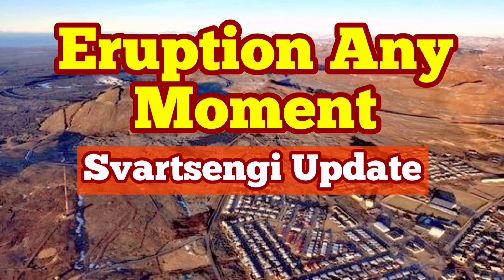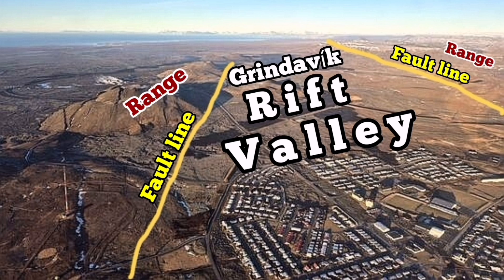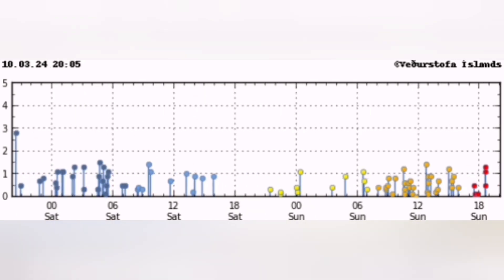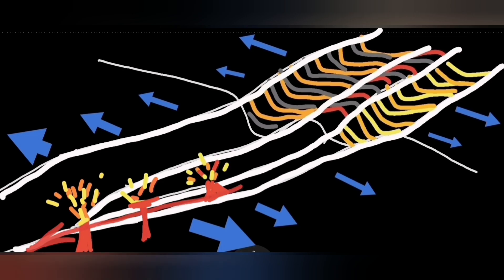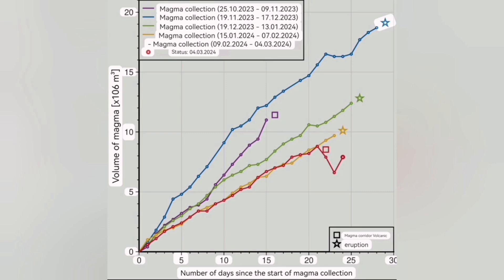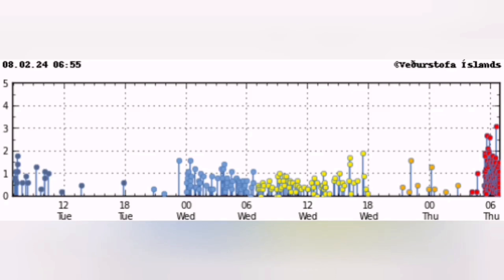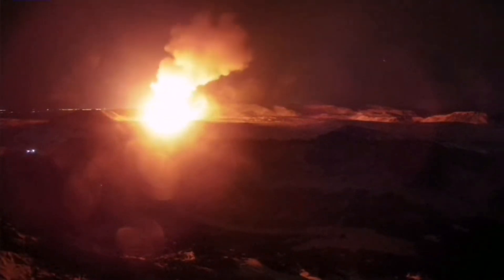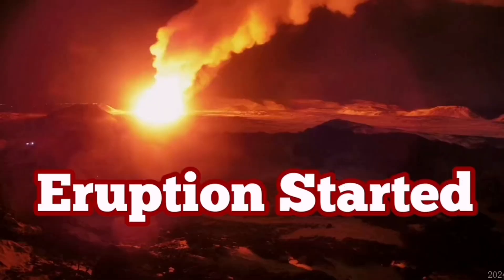Iceland Volcano Update: Eruption Any Moment, Svartsengi Volcanic System, Grindavík Rift Valley